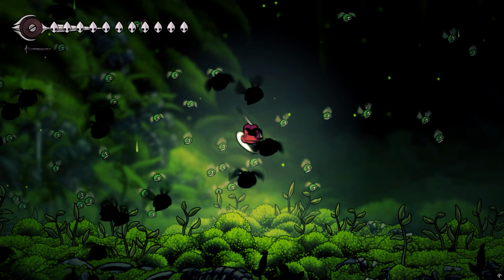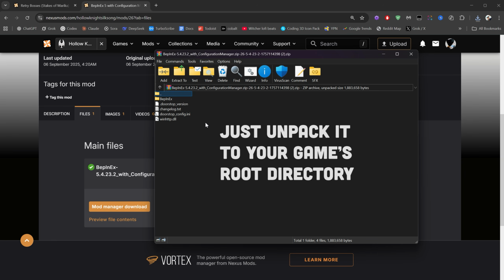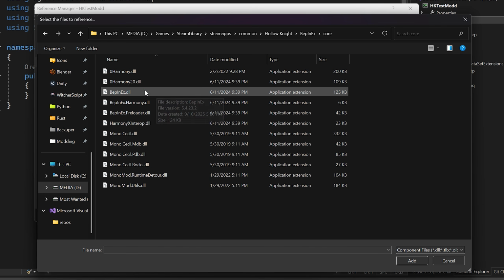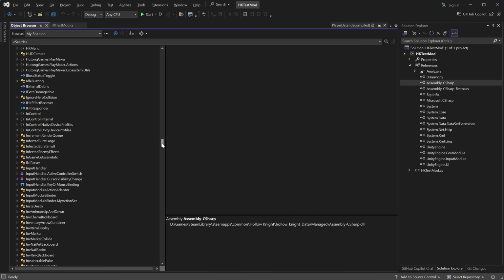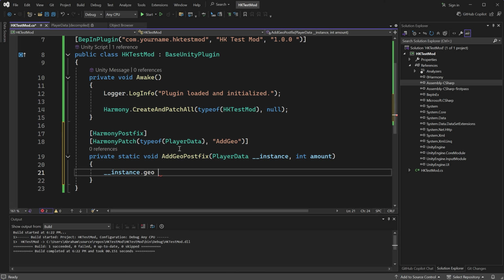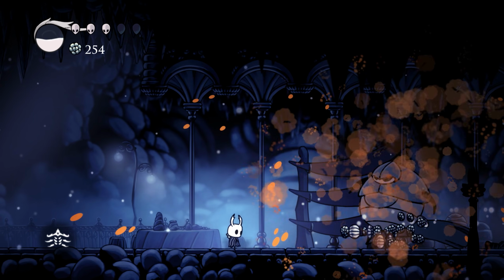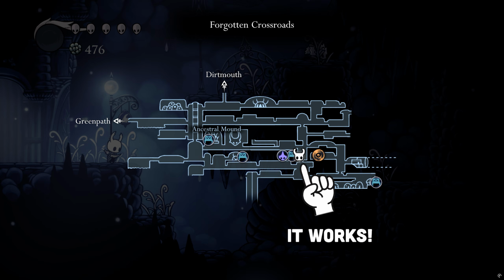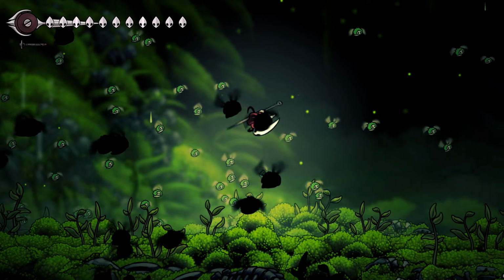How to Code Your First Silksong Mod in C#: Step-by-Step Guide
Let's code our first Silksong mod from scratch!
It's quite easy, actually.

Chapters:
0:00 - Intro